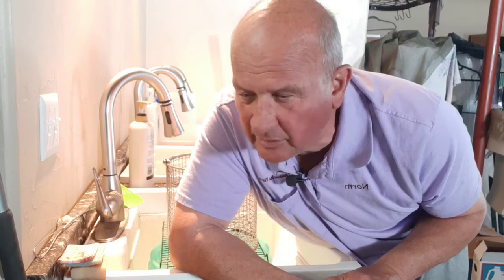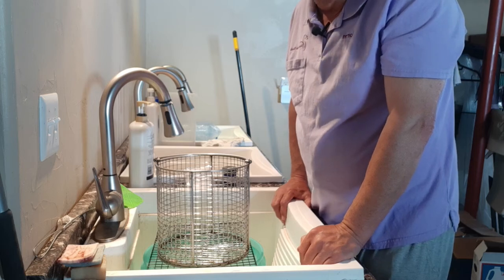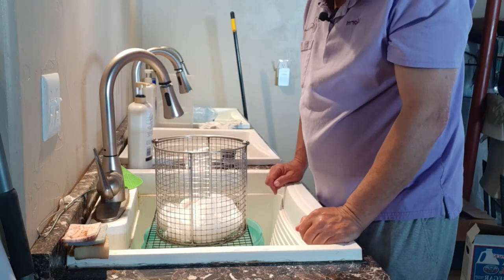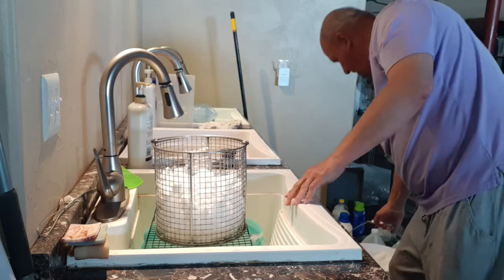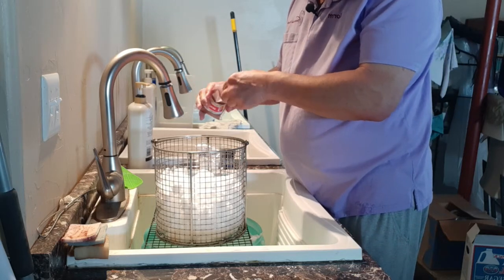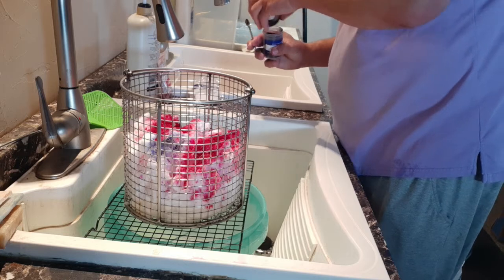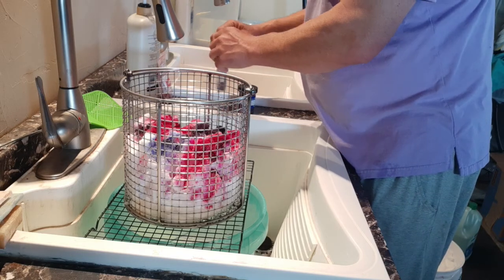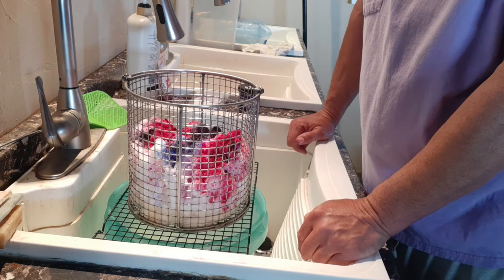snow dyeing at Enchanted Fibers - wearable art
As we prepare some wearable art items, we needed some base silk to use in our process;  We had some snow on the ground, so we decided to use some snow to help us dye some silk.  Enjoy the process.